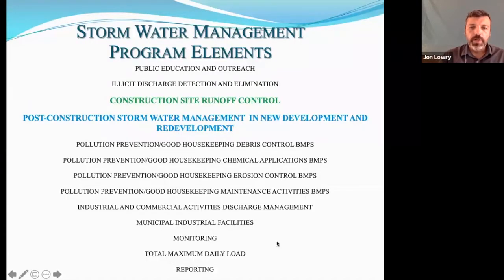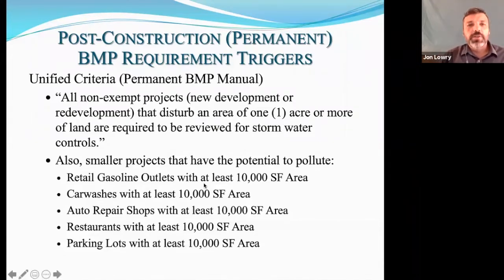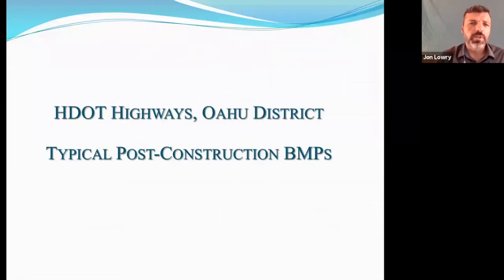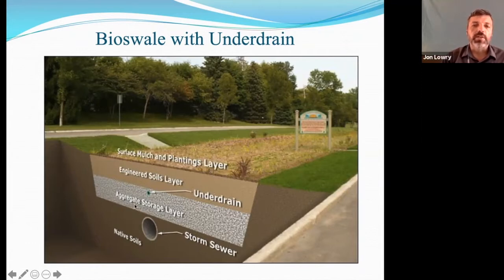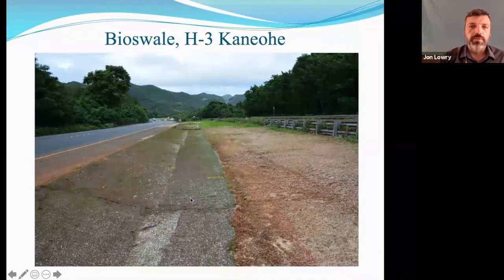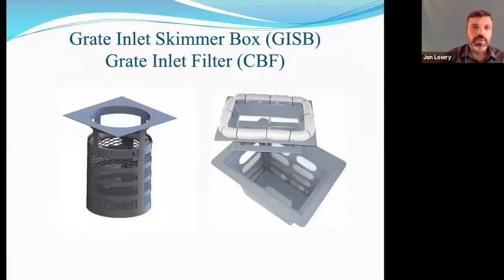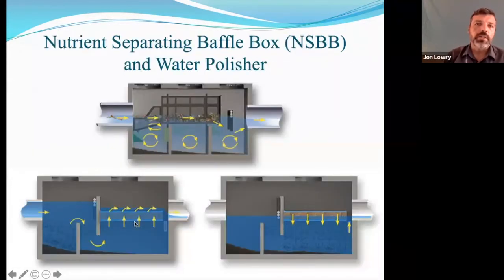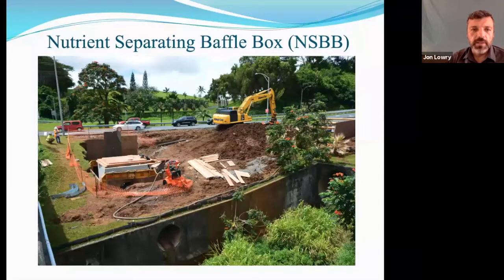Construction BMPs for Post Construction BMPs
Jon Lowry's presentation from the 2020 Protect Our Water Conference.